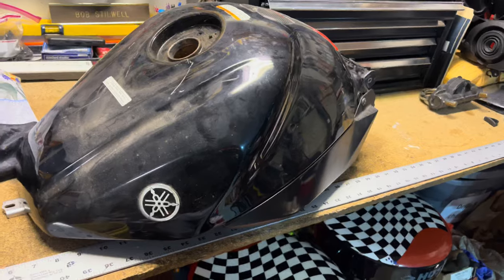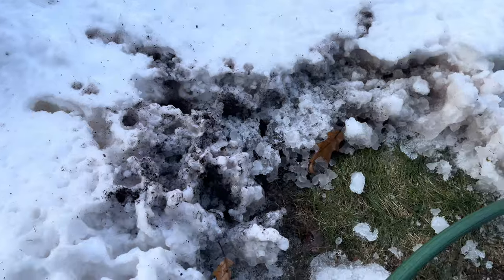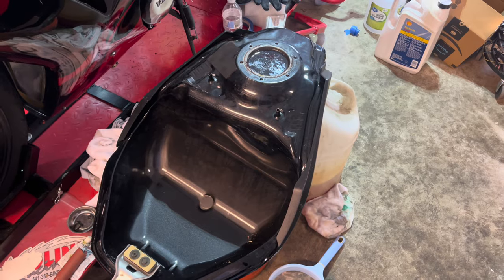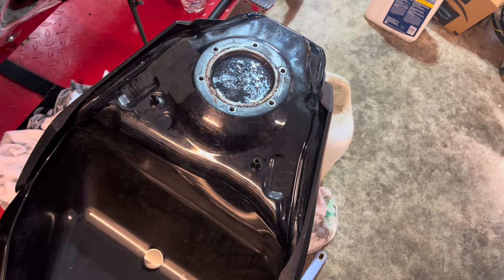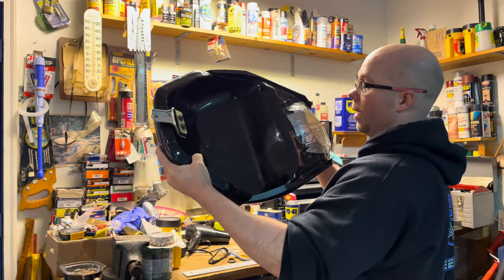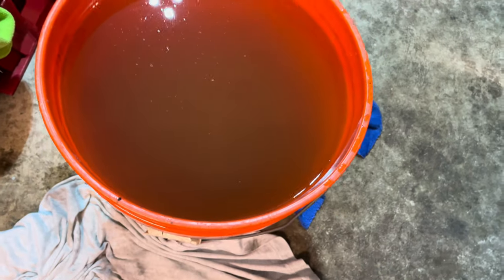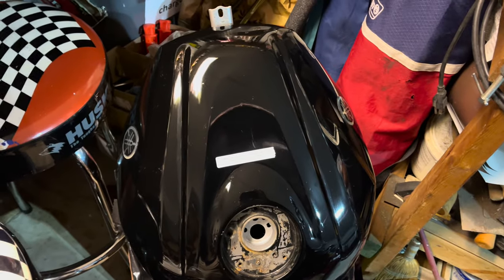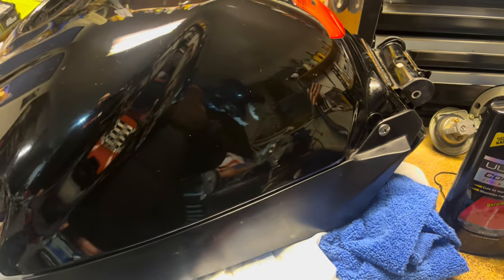How to remove rust from a motorcycle gas tank and seal it for a new finish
Step by step how to remove rust from any metal gas tank for cheap! In this video we restored a 2003 Yamaha r1 gas tank and it came out great! I’m very happy with the POR15 fuel tank sealer. This was actually my first time ever removing rust from a tank and sealing one. It’s helpful videos like this that walked me through it to perform a good job. Links below to the products used

POR15 Fuel tank sealer-

White vinegar-

Baking Soda-

Hair dryer-

Distilled water-